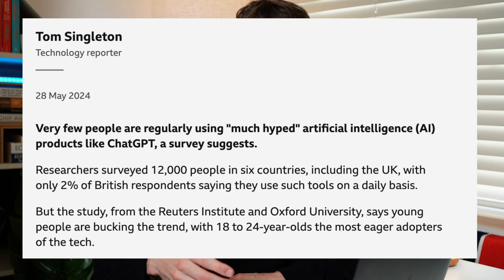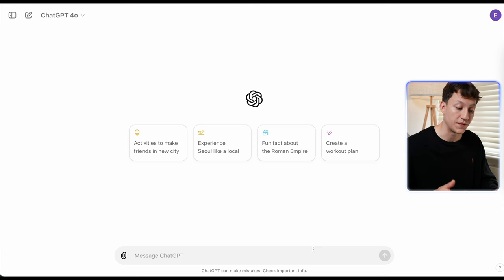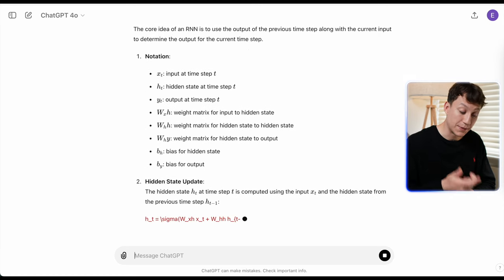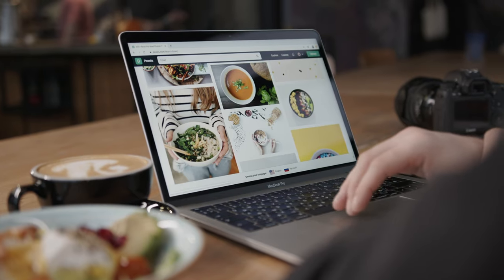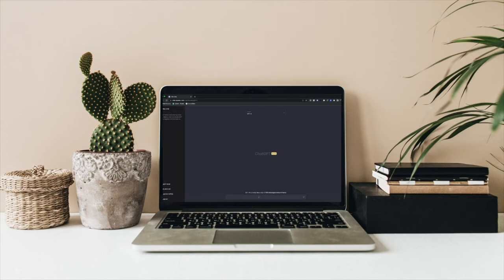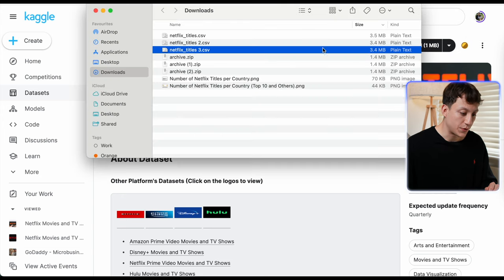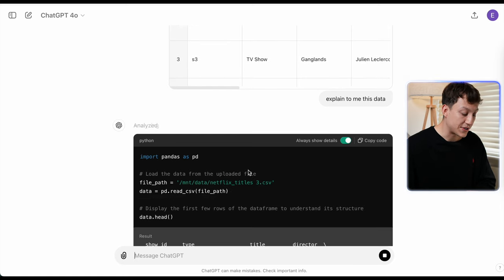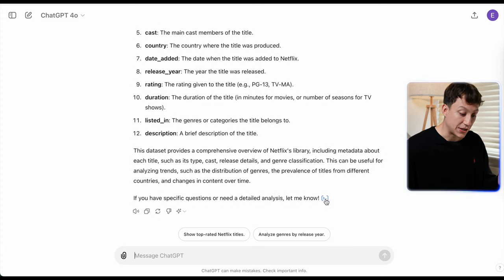How I BOOST My Productivity With ChatGPT (Data Scientist)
In this video, I go over more I use ChatGPT to be more productive in my job as a data scientist. AI tools are really useful if they are applied correctly, I hope this video will spark some ideas on how you can use AI in your job whether you are a data scientist or software engineer!

TIMESTAMPS:
0:00 Intro
0:24 Learning
1:57 Unit Tests
3:46 Plotting
6:29 Refactoring